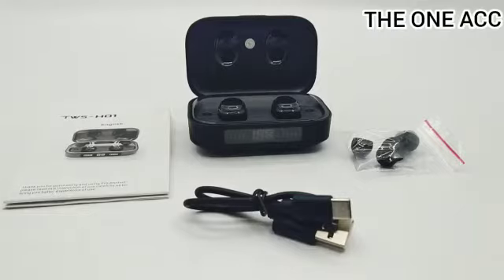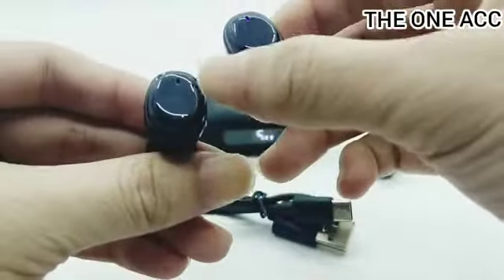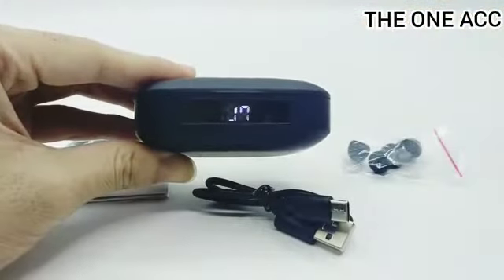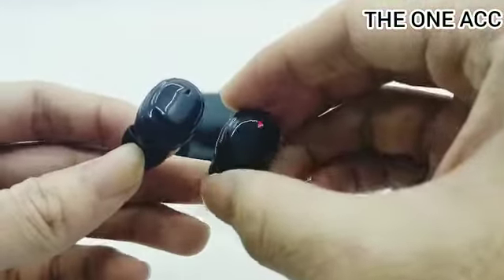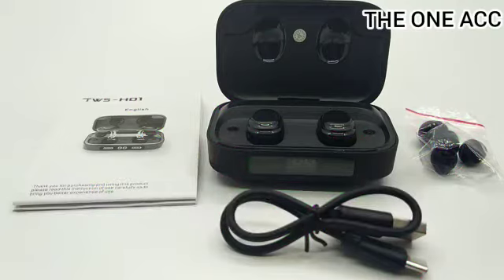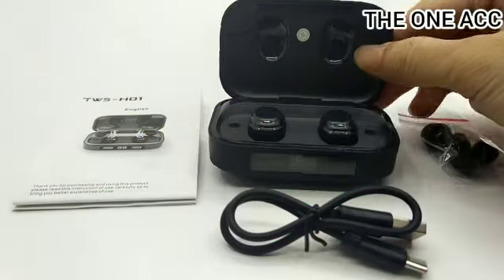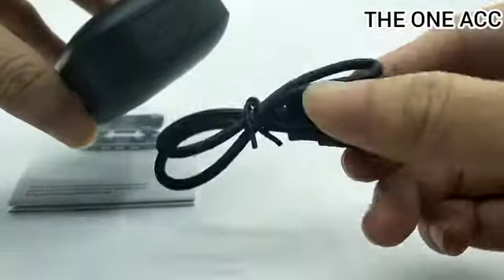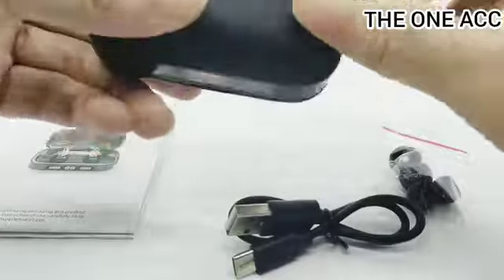Headset Bluetooth TWS H01 Earphones Eardus Wireless TWS H01 LED